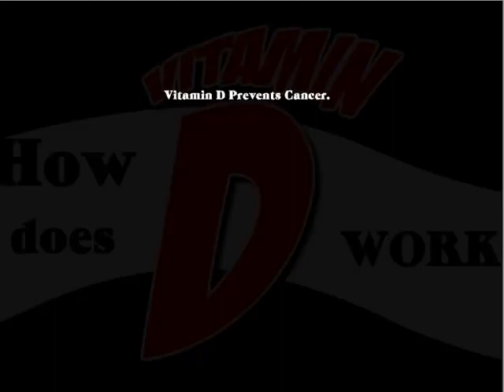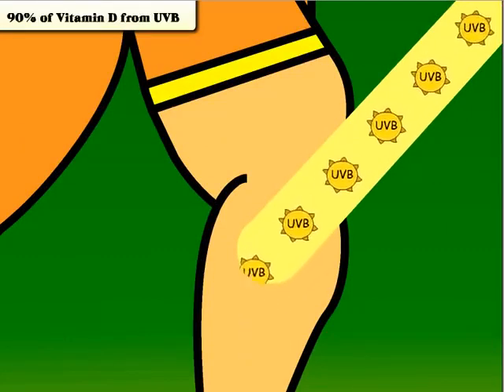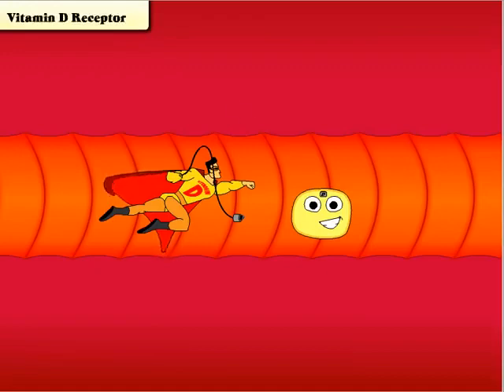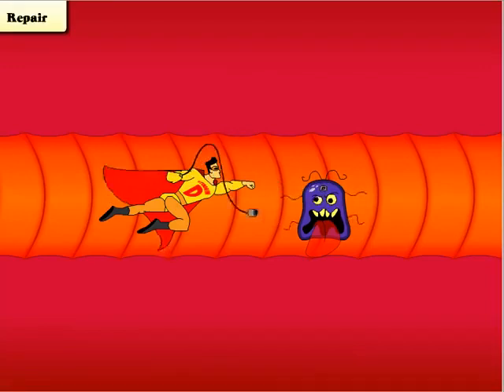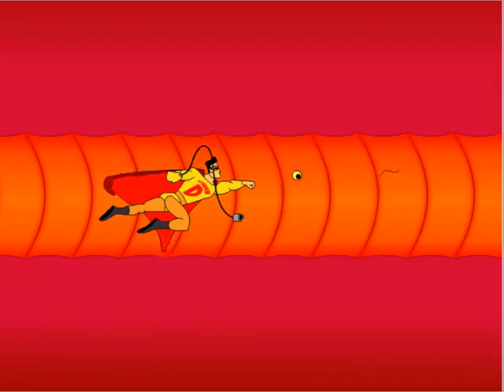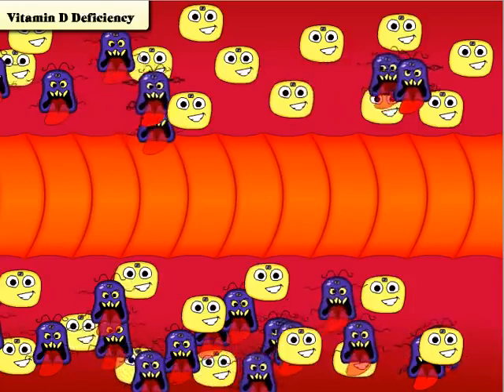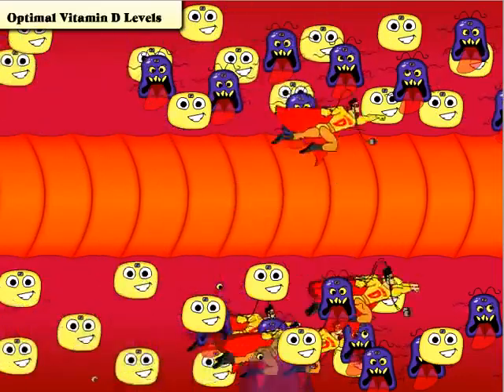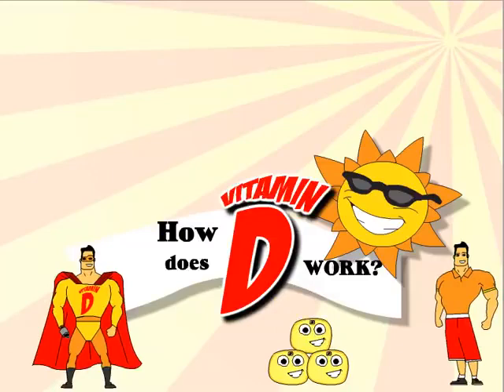Vitamin D Fights Cancer Animation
Fern D vitamin D3 for more information please visit my FB account

This video is created by the company that I am with I-fern in which employees are allowed to use educational materials in any social media platform for awareness purposes.